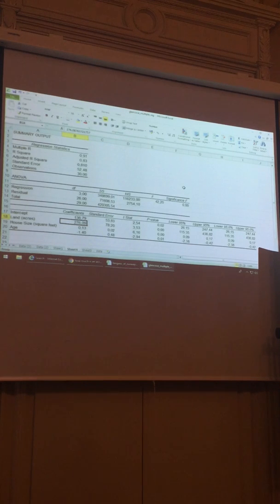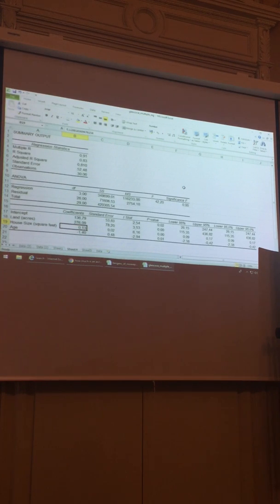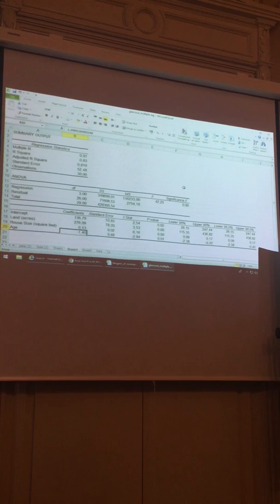Glencove pt3 final thoughts